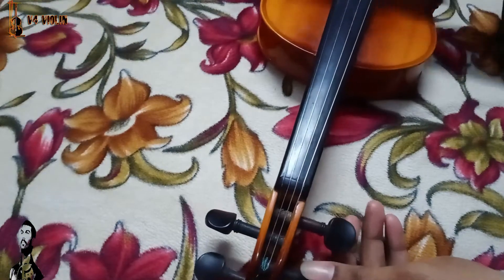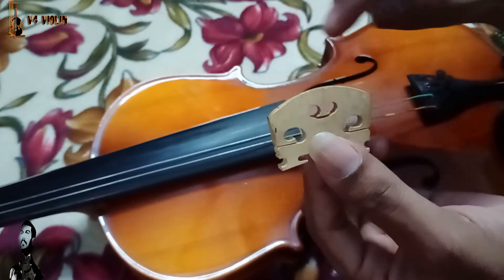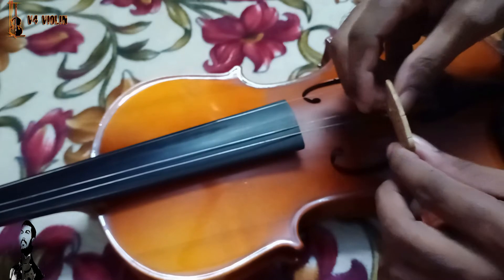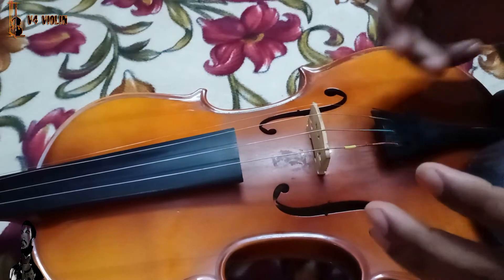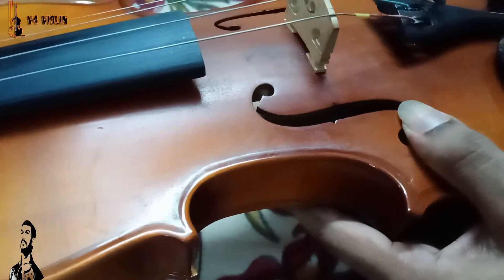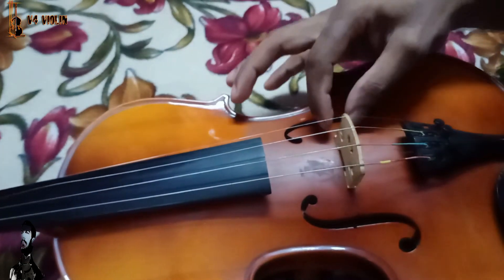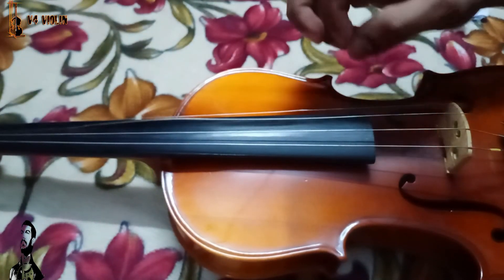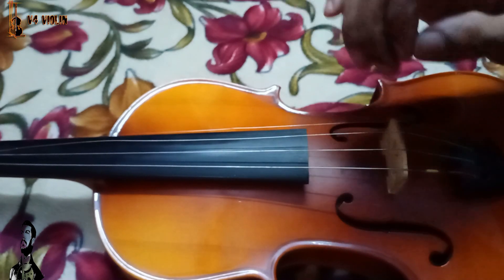How to fix a bridge on the Violin? Bridge Placement on the Violin in Malayalam by Violinist Sibin V4